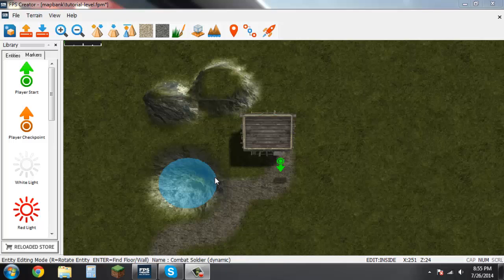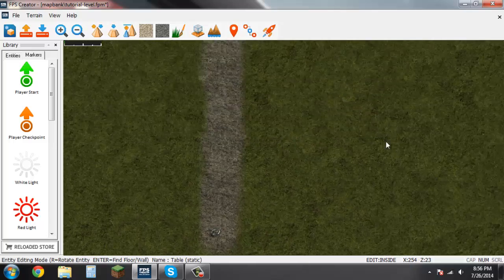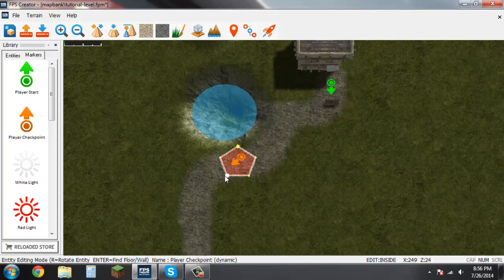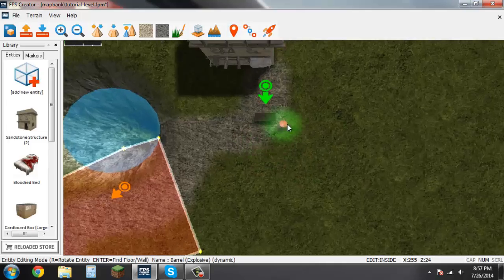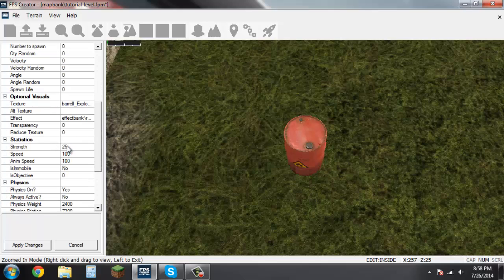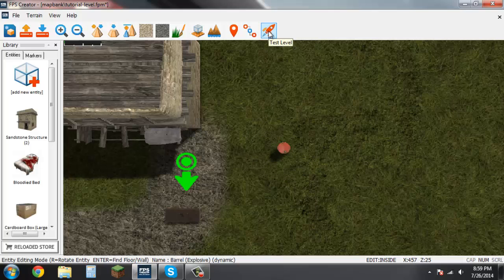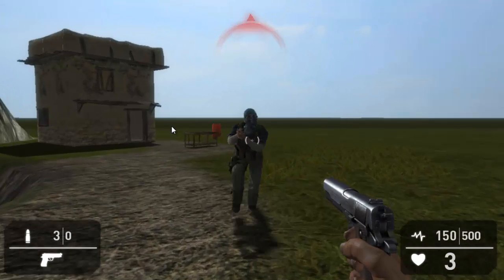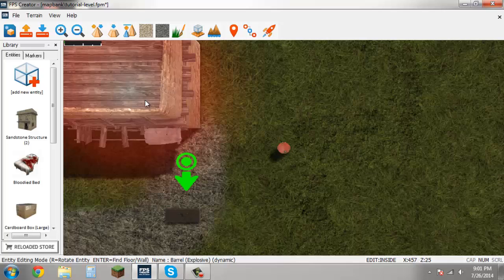How to Make Your Own FPS Shooter Game - Setting Checkpoints - Part 2 (2014) (HD)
Don't have a Bible? Here's one